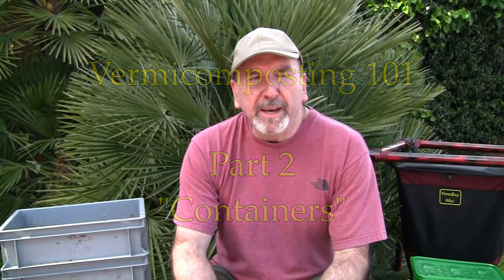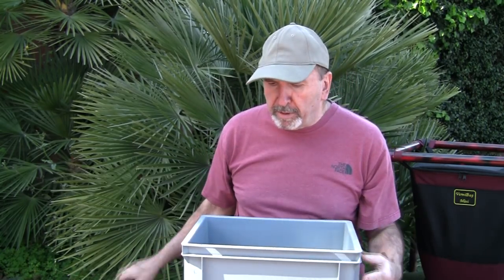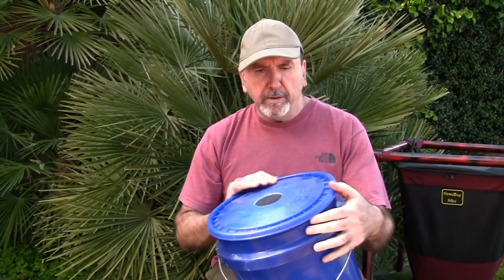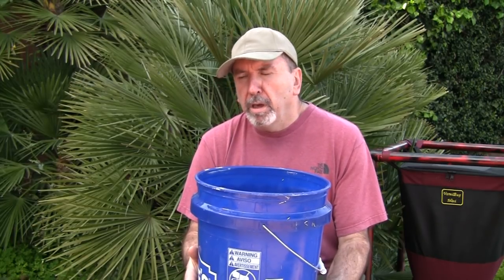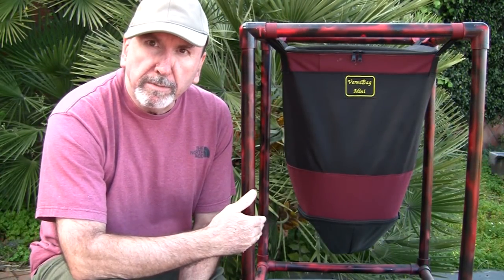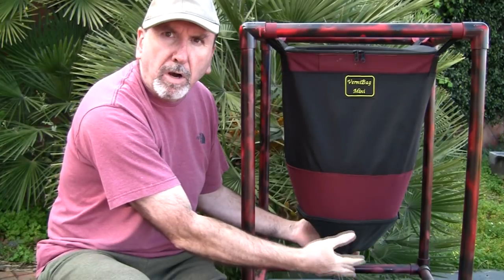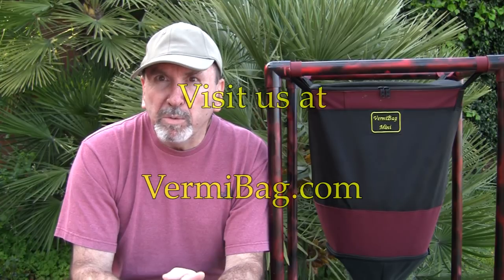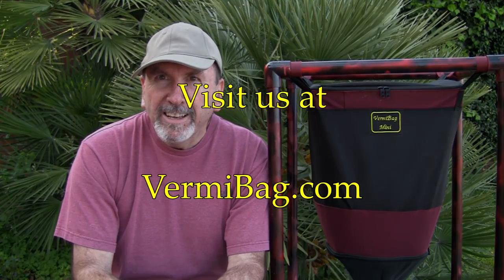VermiBag Vermicomposting 101 Part 2 "Containers"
This is Part 2 of the Vermicomposting 101 Series.  This video goes over the different types of containers/systems that can be used for Vermicomposting, from the very simple plastic tote to expensive commercial CFT's.   There are advantages and disadvantages to every system and it is important to weight them all to come up with the best system for you.

I do prefer the fabric CFT's and of course in particular my VermiBags :)   I think they are the highest quality and best functioning systems on the market today...but I'm probably a little bias :)

Fabric CFT are very forgiving systems and if you make a little mistake, the systems can usually recover quickly from it, where as in open bin plastic systems...it is much harder to recover from mistakes and little mistakes and be fatal to the worms.

This video series will help you successfully setup a new worm bin / farm and maintain it with minimal effort